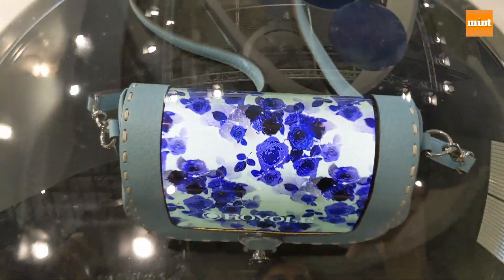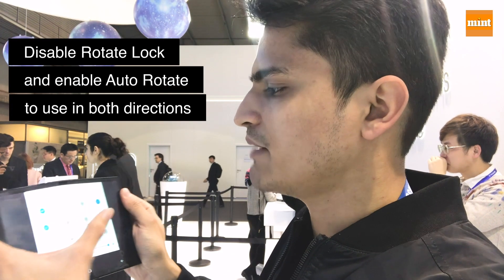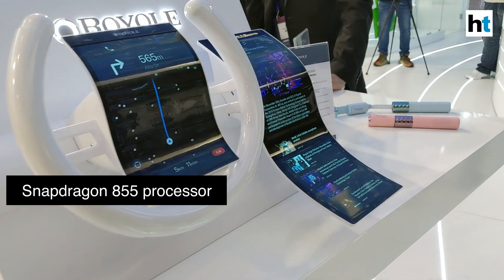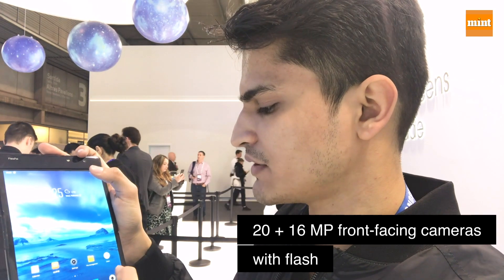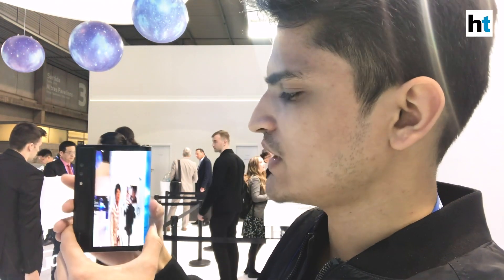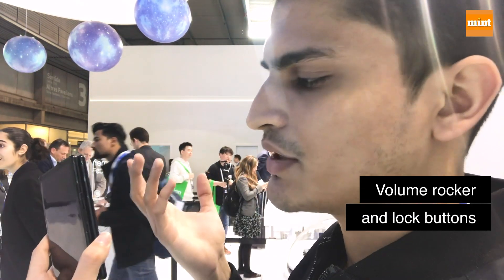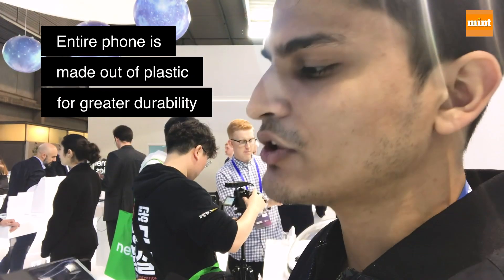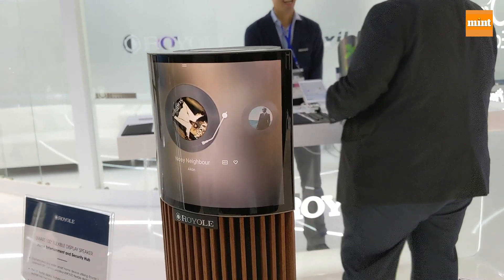Royole FlexPai's flexible smartphone at the Mobile World Congress 2019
Royole has literally bent the rules of smartphone technology at MWC 2019, with the new FlexPai. Watch the video for a first glimpse at it.